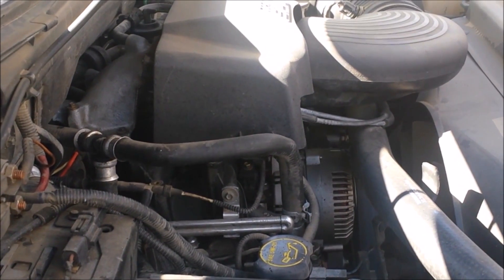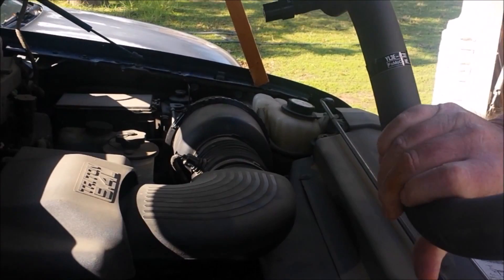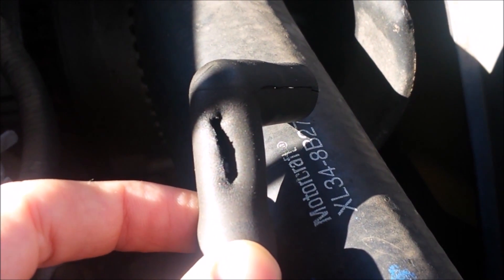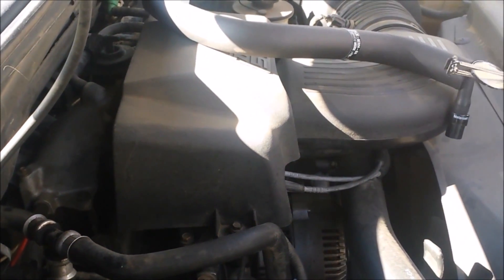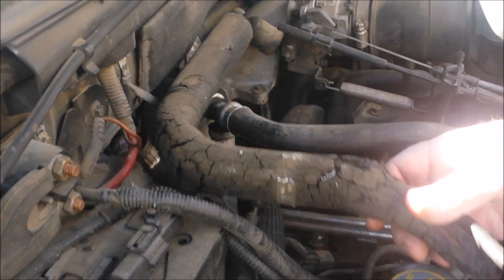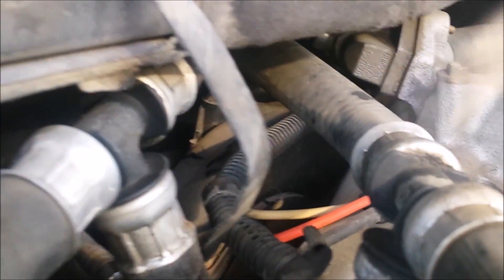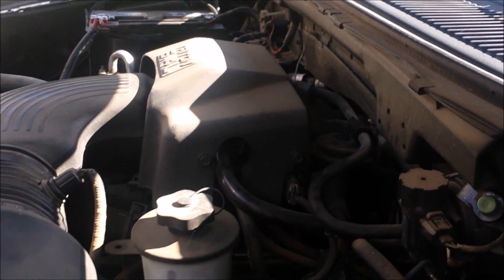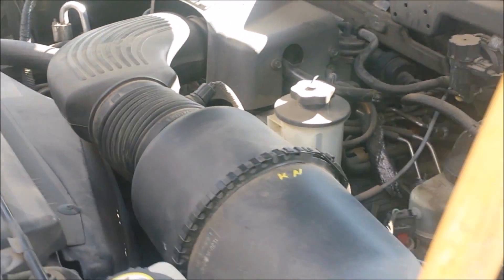Solving P0171 and P0174 Error Code Ford Expedition 5.4L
Hey Everybody! This Video is meant to act as an aid in solving the Ford Expedition P0171 and P0174 Error Code Repair. PCV Valve Vacuum Leak Repair. We hope this helps you save Money and Time!!! Don't be afraid to try and repair your own vehicle, if you believe you can, you can! :)

Part Number: YL3Z -6C324-B
Ford Motors sells the whole part it cost us $41.87 here in California